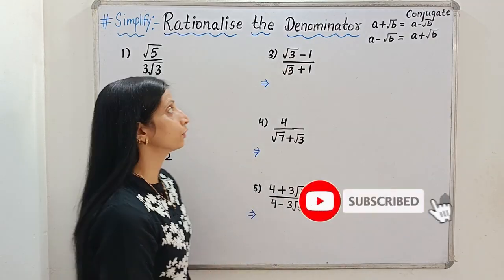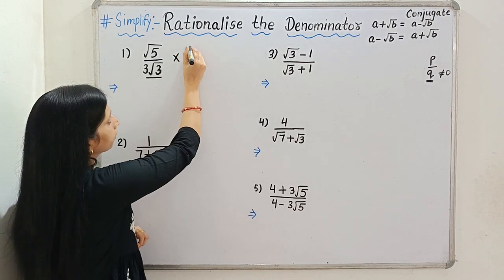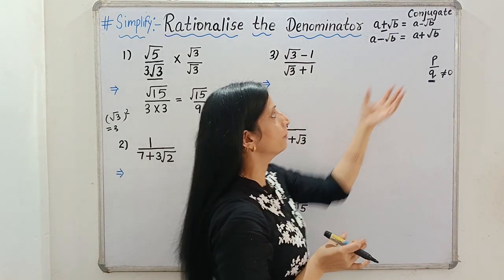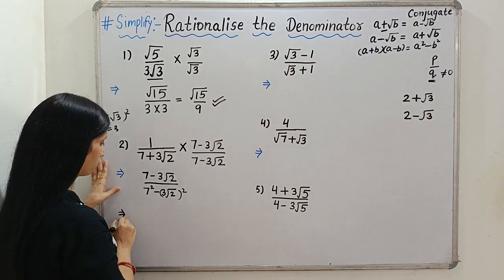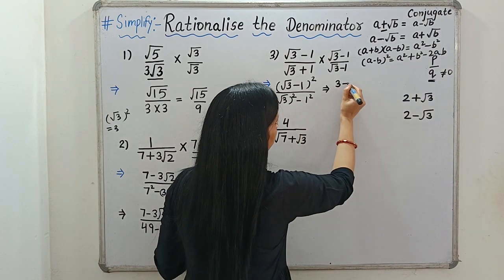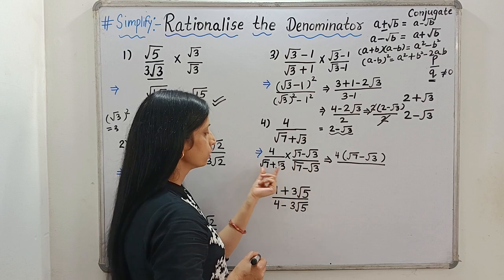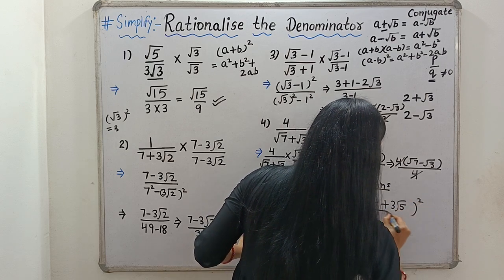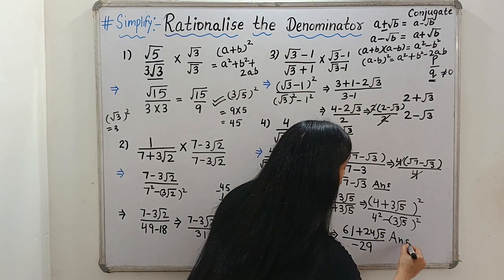CLASS 9th , How to Rationalise the Denominator, Chapter 1,Number System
In this video you will learn about rationalising the denominator.